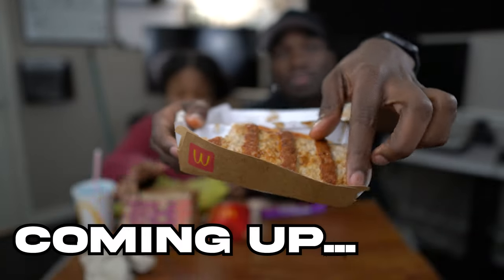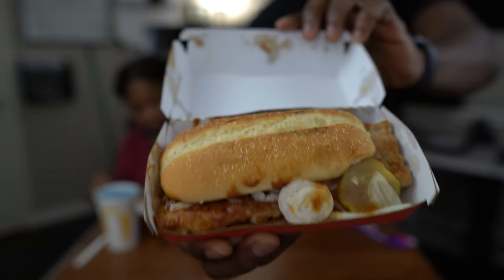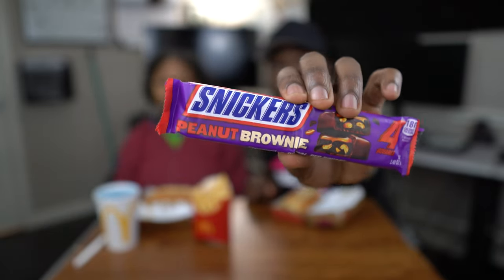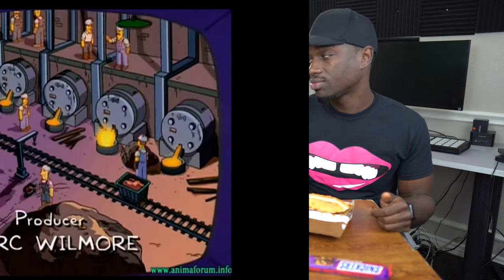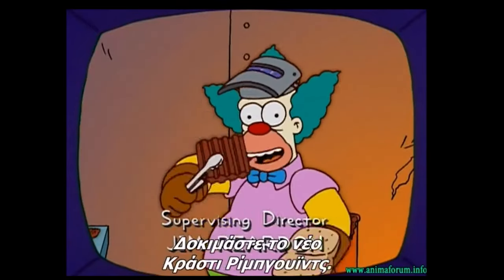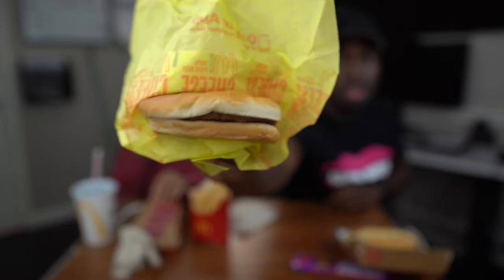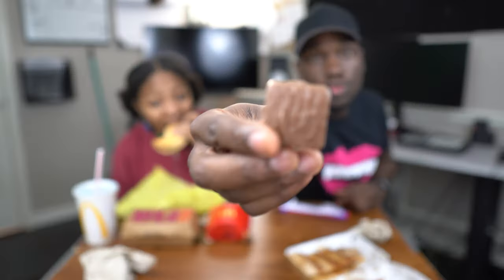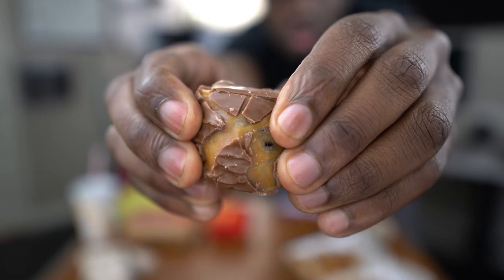First Time Trying the McRIb and Snickers new Brownie Peanut Bar!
We try McDonalds McRib and Snickers new Brownie Peanut Bar!